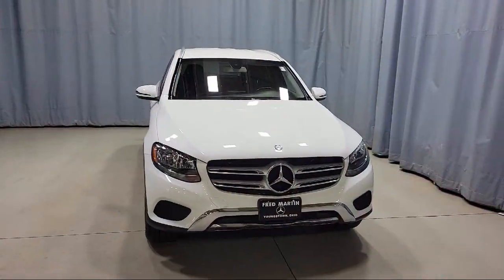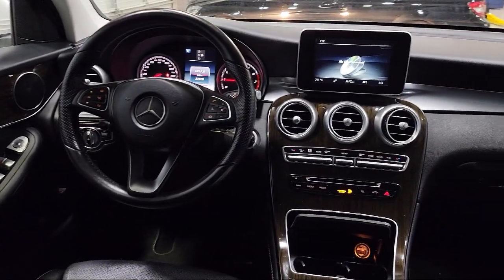2016 Mercedes-Benz GLC GLC 300 Sport Utility Youngstown New Castle Kent Warren Boardman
2016 Mercedes-Benz GLC GLC 300 Sport Utility Stock Number: M5582A Vin:WDC0G4KB2GF008748.